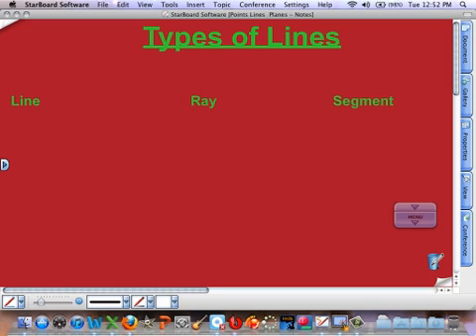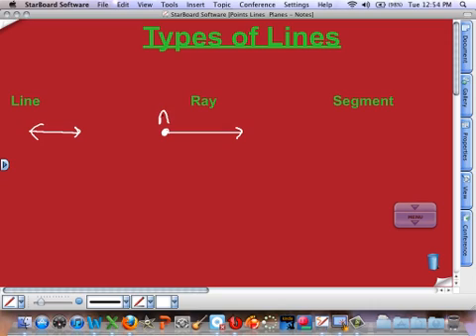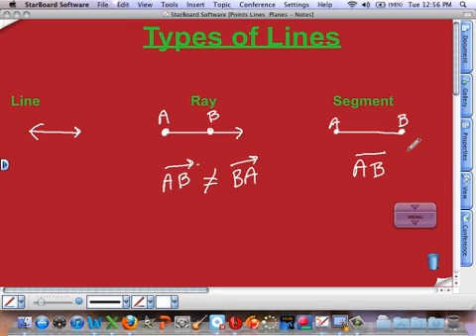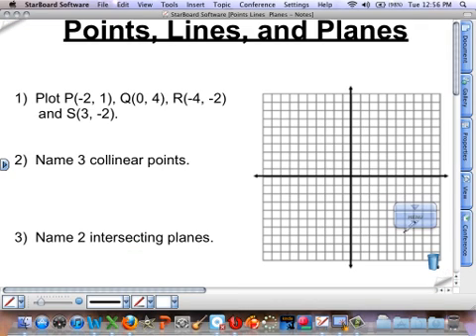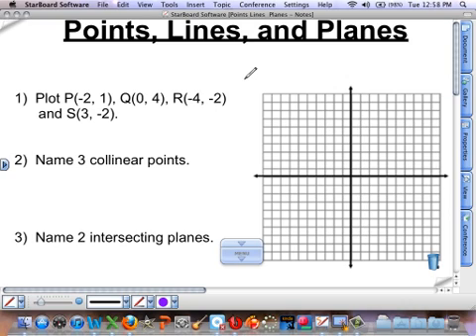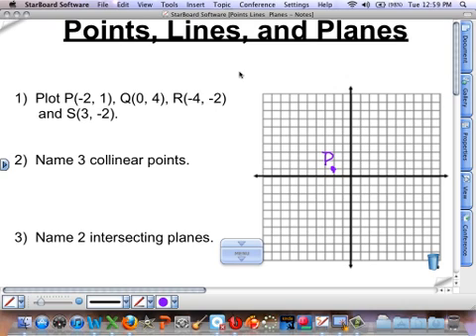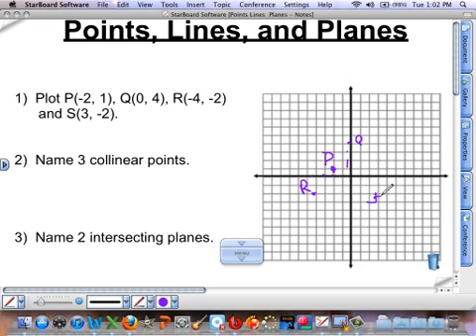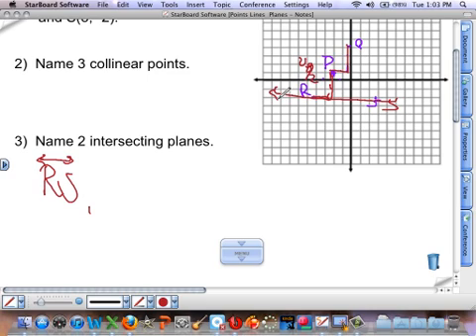Points, Lines, & Planes Notes Part 5